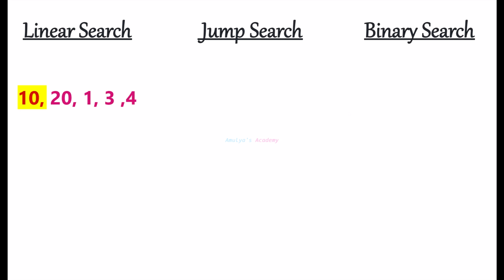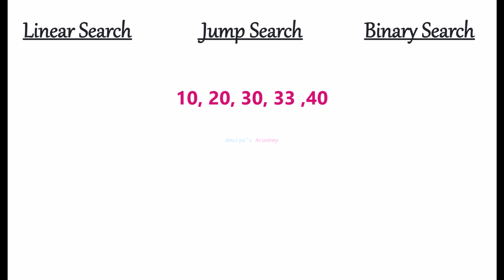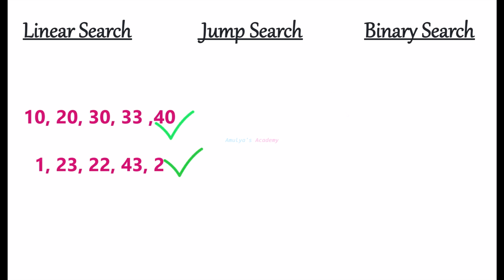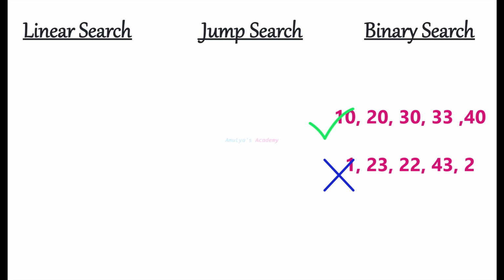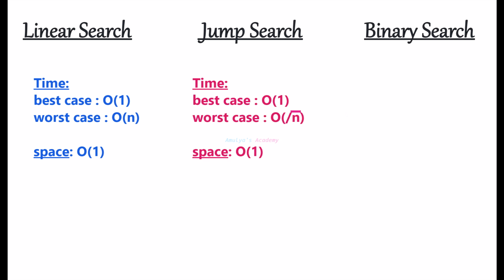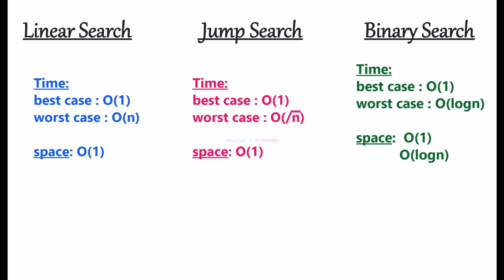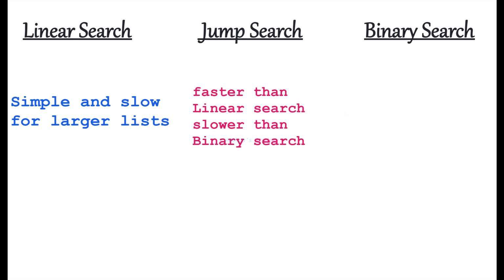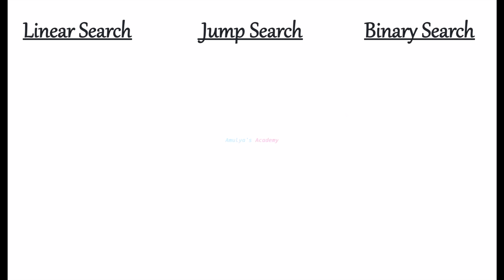Linear Search vs Jump Search vs Binary Search | Algorithms Explained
In this tutorial, we compare linear search, jump search, and binary search algorithms. Linear search checks elements one by one and works on both sorted and unsorted lists.
Jump search skips ahead by fixed steps and works only on sorted lists. Binary search divides the list in half repeatedly and works only on sorted lists.

Time complexity: Linear O(n) worst, O(1) best; Jump O(√n) worst, O(1) best; Binary O(log n) worst, O(1) best. Linear search is simple but slow. Jump search is faster than linear, but slower than binary. Binary search is fastest for large lists.